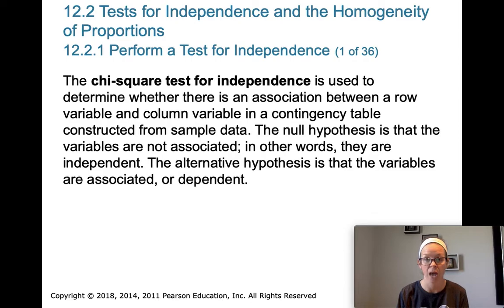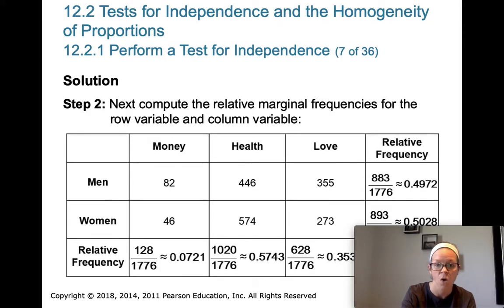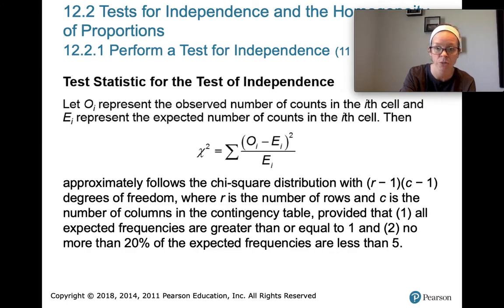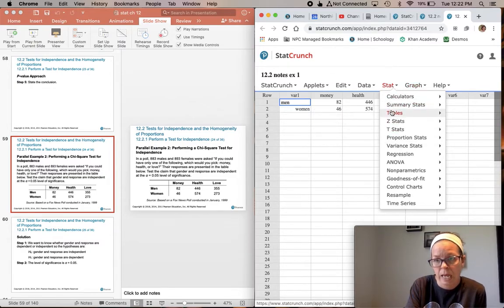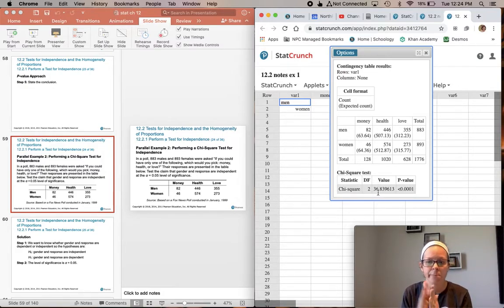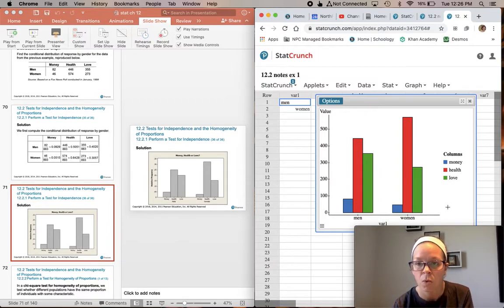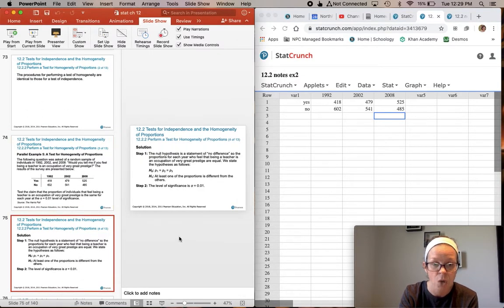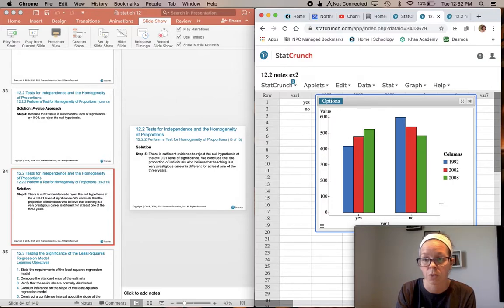Statistics 12.2 - Chi square for proportions and independence